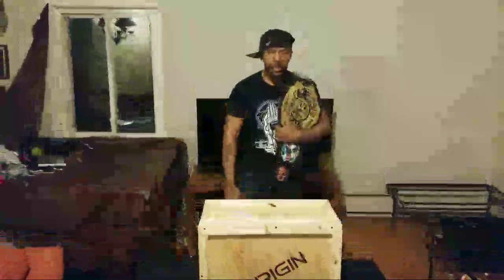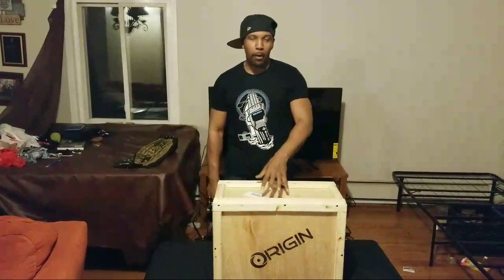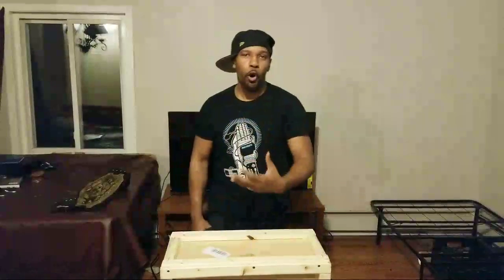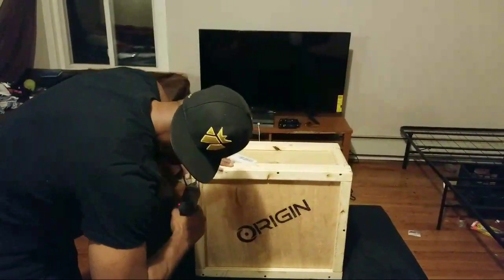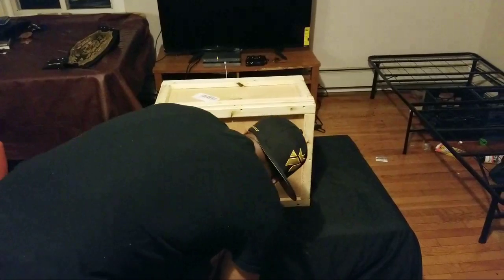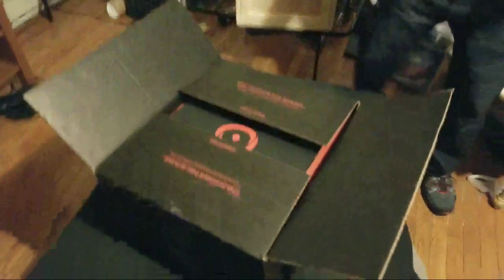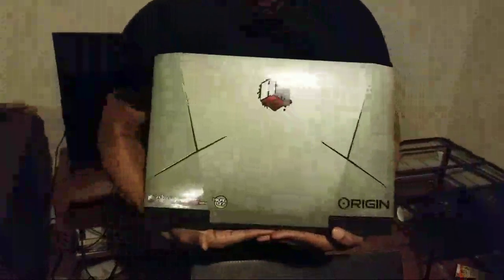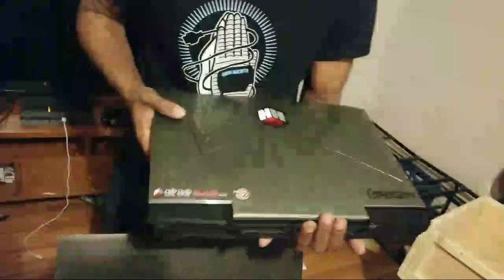MiRA 18 TFLOPS Outperforms XBOX SCORPIO "EXCELLENCE MAGNIFIED"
Meet MiRA: 2 NVIDIA GEFORCE GTX 1080 SLI CORE I7 6700K THE BEAST IS REAL "EXCELLENCE MAGNIFIED"